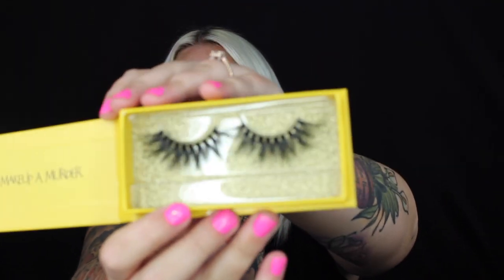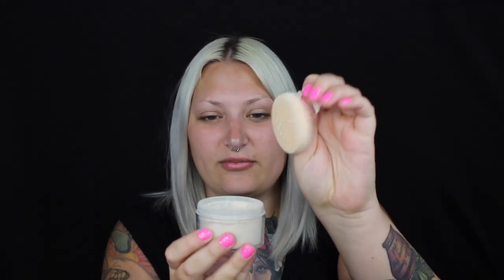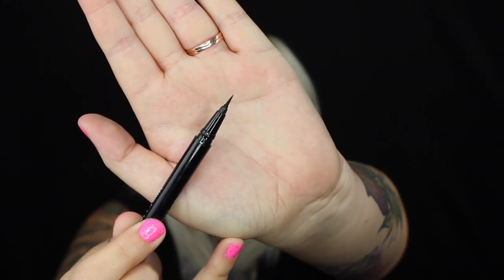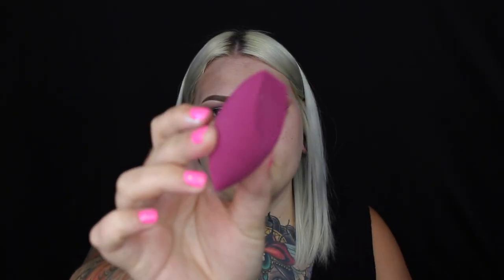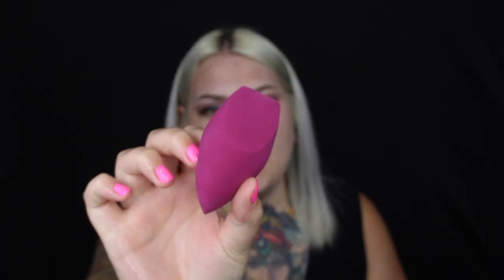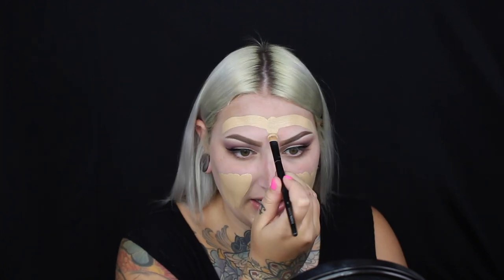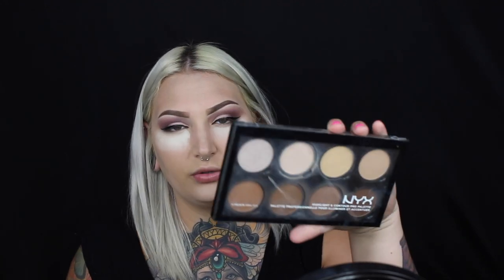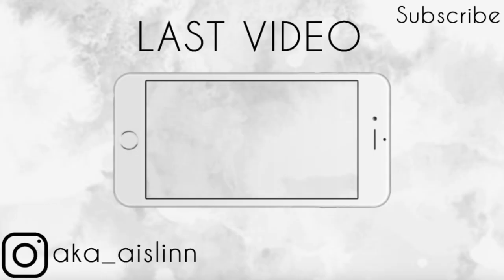Testing Makeup A Murder Products | GRWM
Today I'm testing out more products from Makeup A Murder. I have tried the neon poison pigments before, they saw that video and asked if there were any other products i would want to try and i said of course!

Camera: Canon Rebel T5i
Editing program: iMovie
Soft Boxes: Craphy 2000w 3 piece kit
Ringlight: Neewer